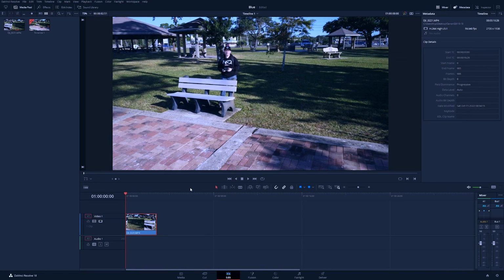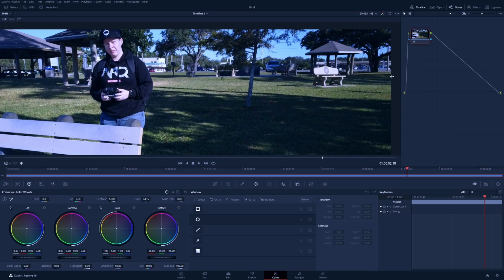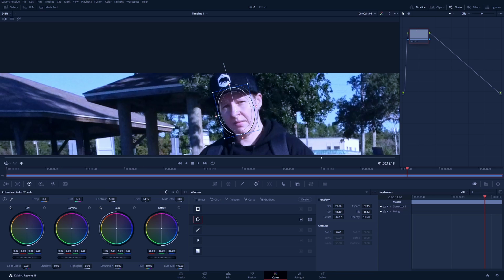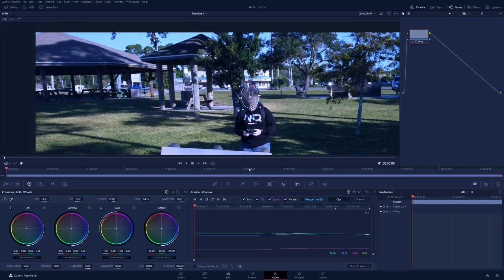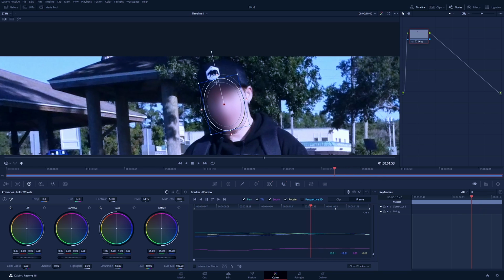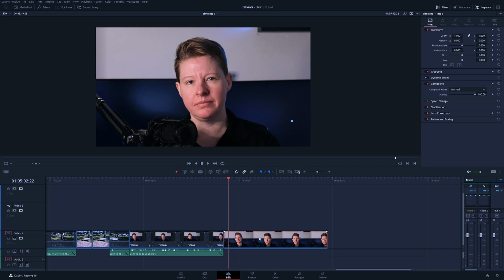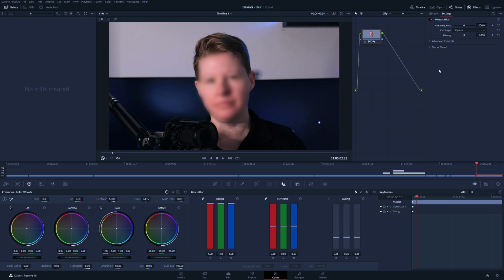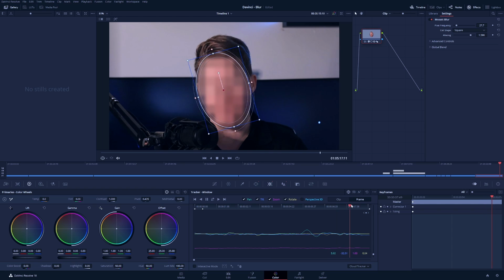How to blur faces in Davinci Resolve 18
If you've ever needed to hide something inside of a video; whether it's an object or a face, this tutorial will show you how you can achieve that in Davinici Resolve 18 using the "color page"

Apologies for any audio that might have cut out.

CHAPTERS

0:00 - Intro
0:14 - Picking point of reference for power window
0:56 - Color Page setup (Nodes, Power Window)
1:31 - Adding the Power Window / mask over the object
2:13 - Adding blur to the mask
2:29 - Tracking
3:18 - Making adjustments to the mask after tracking
4:07 - DNB Break :P
4:30 - Tracking after adjustments
4:42 - Composition change
4:59 - 2nd example (blurring & tracking with subject closer to the camera)
5:31 - Using Effects to add an extra layer or blur
6:03 - Tracking again
6:59 - Outro

Lenses:
▹EF-S 55-250mm F4-5.6 IS STM
▹EF 50mm f/1.8 STM Lens
▹EF-S 18-55mm f/3.5-5.6 IS STM Zoom Lens

Editing Software:
▹ Adobe Photoshop

Monitors:
▹ GIGABYTE M27Q 27” 170Hz 1440p
Microphone:
▹ Audio-Technica AT2035 Large Diaphragm Studio Condenser Microphone
Mixamp:
▹ Focusrite Scarlett Solo (2nd Gen) USB Audio Interface
Pop Filter:
▹ WindTech PopGard 2000
Mic Stand:
▹ RODE PSA1 Swivel Mount Studio Microphone Boom Arm
Lighting:
▹ Neewer 10-inch LED Ring Light